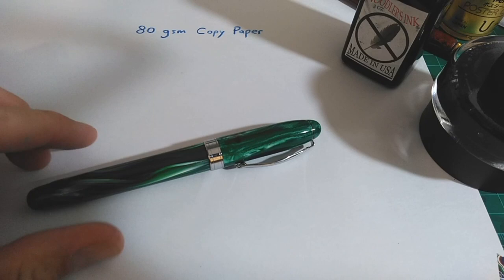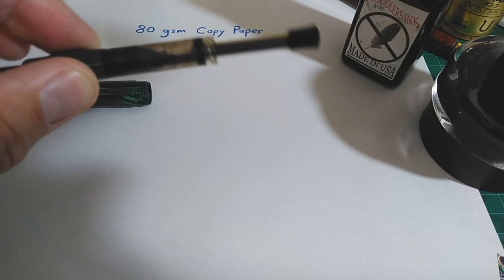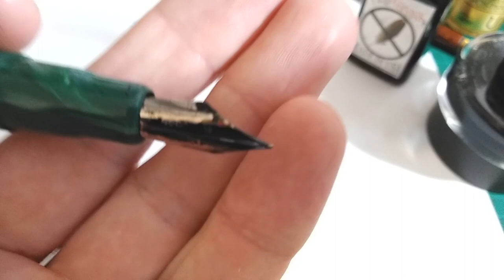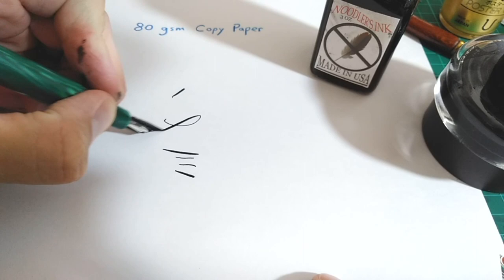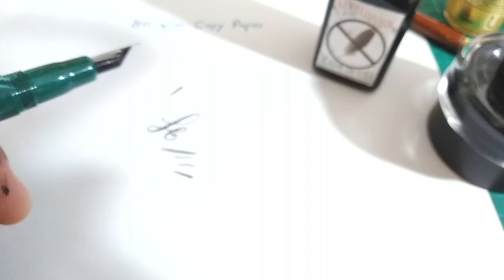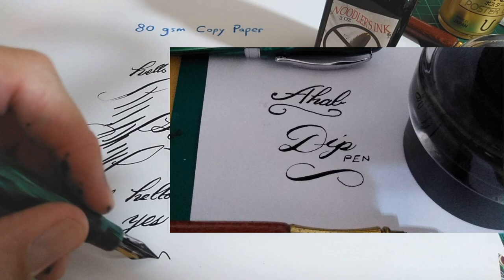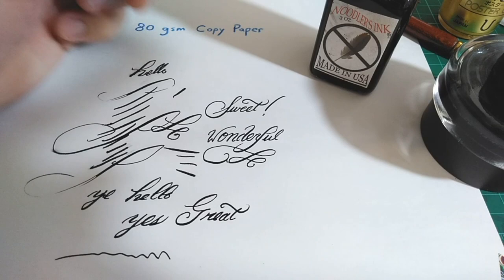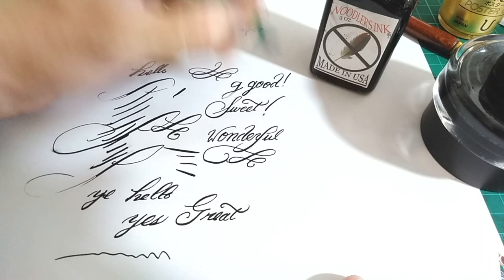Noodlers Ahab - flex fountain pen - Re-Review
This is a re-review of Noodler's Ahab flex fountain pen, using Noodler's X-Feather ink. I just started using it again after a long while of it being on the shelf.
Once it's set up right (requiring some tinkering on your part), it has very nice line variation for such an affordable flex pen. Nice to carry around and practice with.